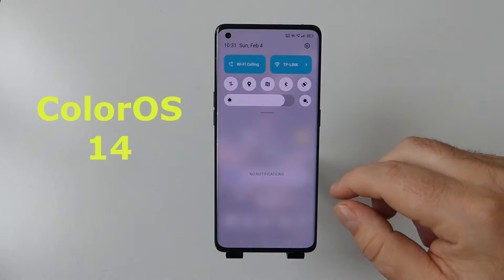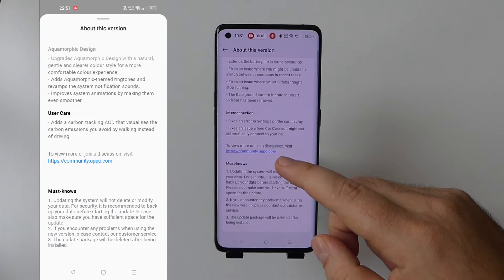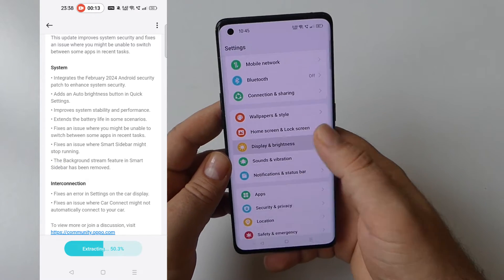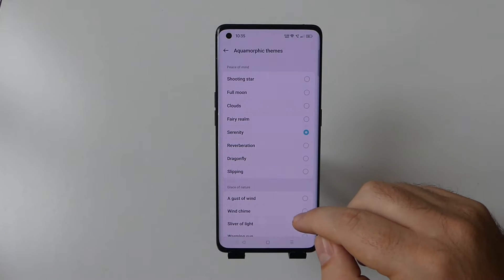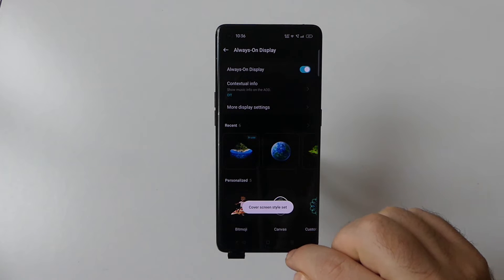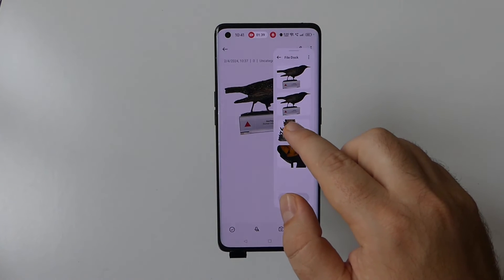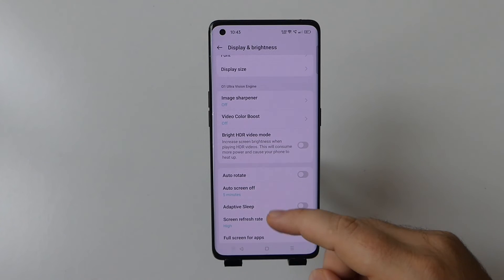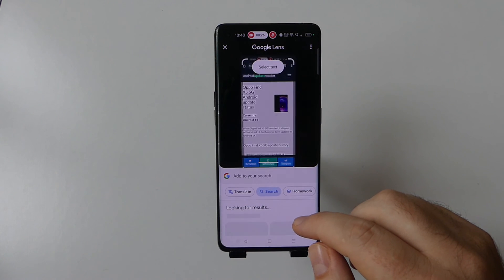ColorOS 14 Best Features ! Android 14 & February Update For Oppo Find X5 !!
OPPO Find X5 - Official Android 14 ColorOS 14 + February Update 2024 & New Features !!

▶️ Aliexpress Shop

▶️ And for even more videos click down bellow !!

▶️Galaxy A52S and 4 Amazing Android 14 Samsung One UI 6.0 Camera Features ! Compared with A52!!